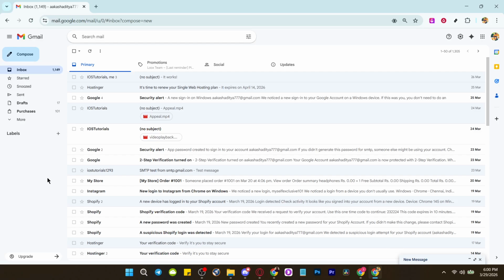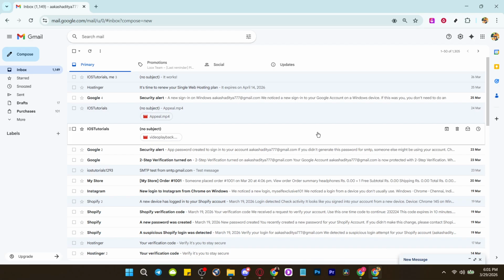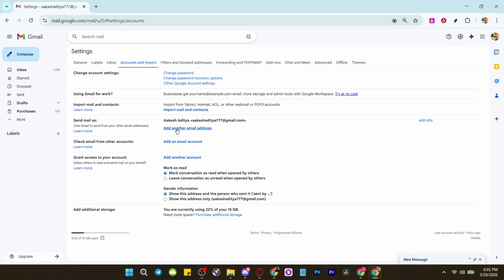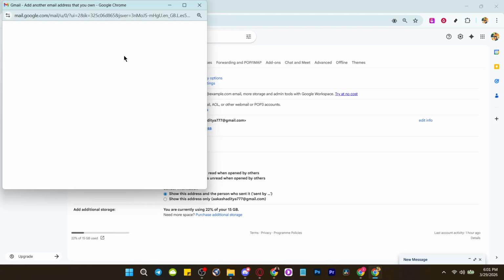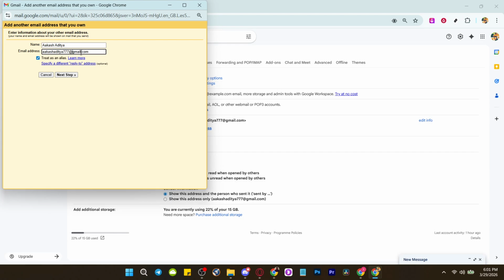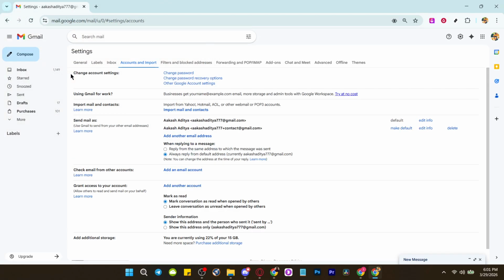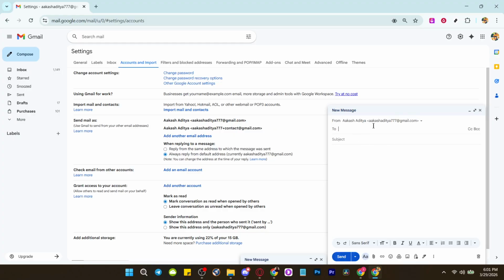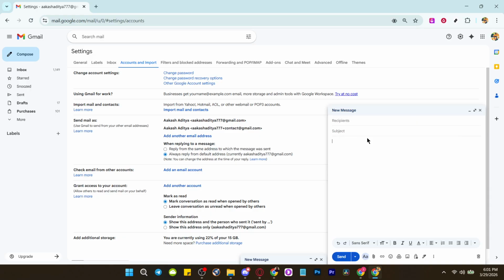How To Create Multiple Email Addresses In One Gmail Account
Learn how to create multiple email addresses using one Gmail account with simple methods like aliases, plus addressing, and dots in your email. This step-by-step guide shows how to manage multiple variations of your Gmail address without creating new accounts. Perfect for organizing emails, signing up on different platforms, and improving inbox management efficiently.